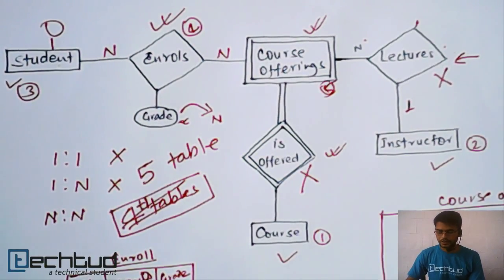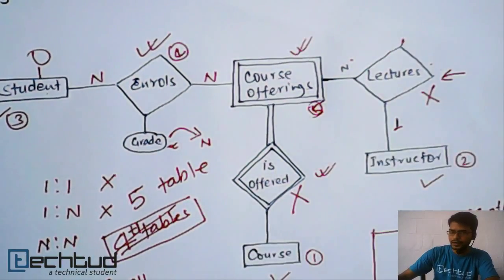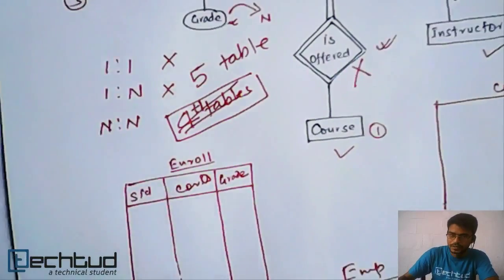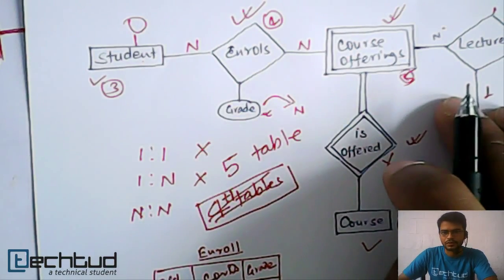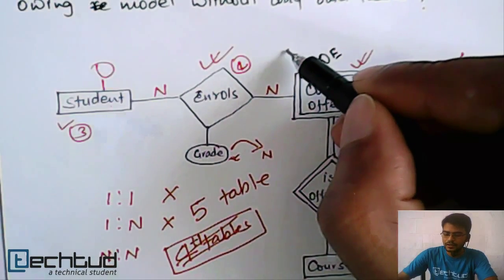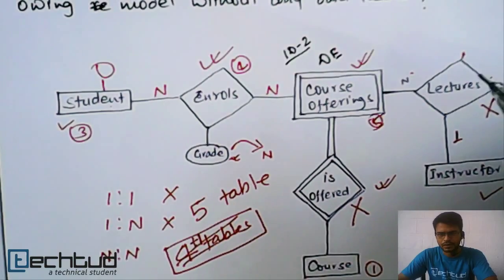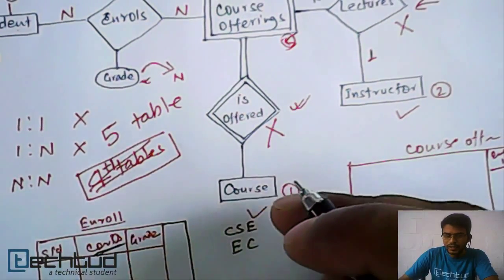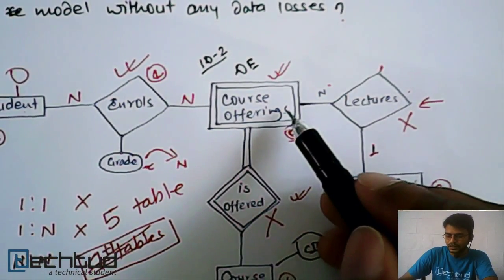Illustration on ER model to Relational tables- 2 | Database Management System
This video tells about a special case appearing while converting a given ER model to relational tables. To ask your doubts on this topic and much more, click on this Direct